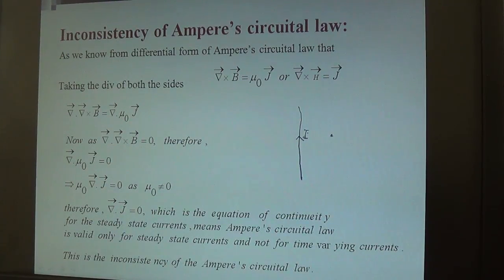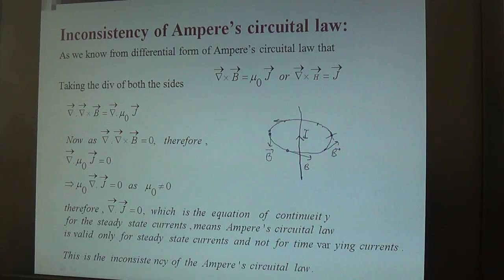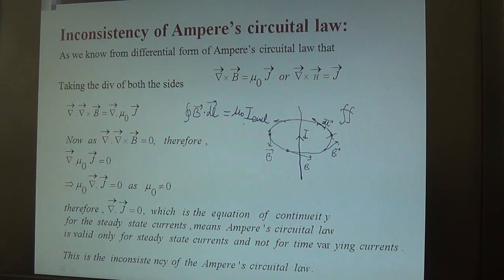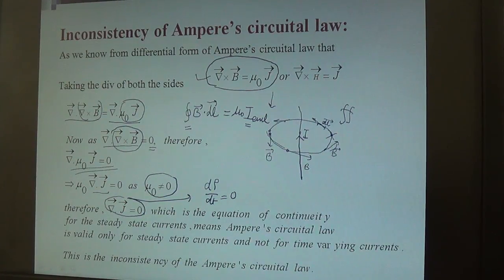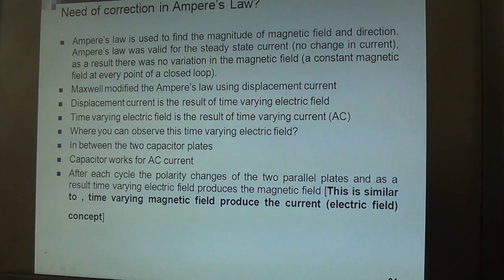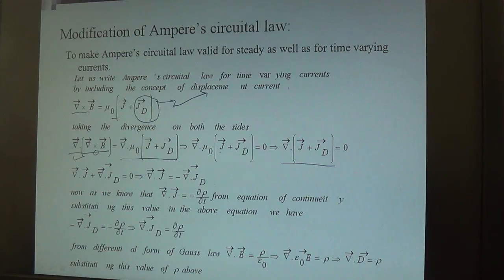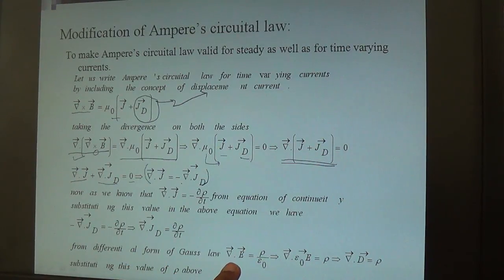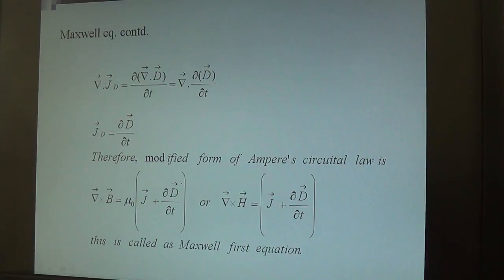Displacement Current Density in Ampere's Law